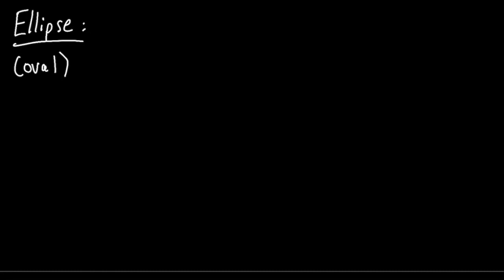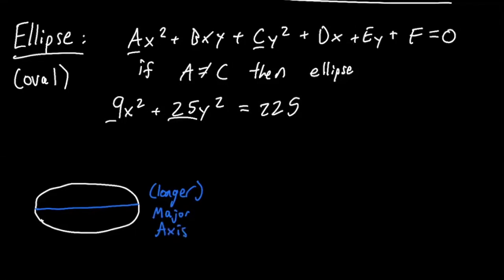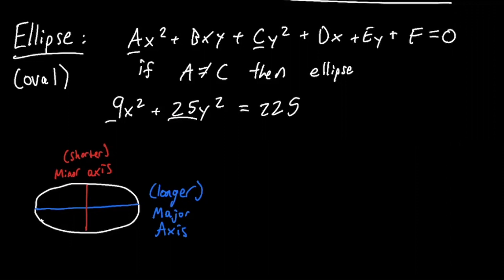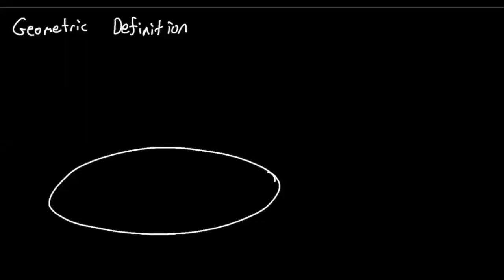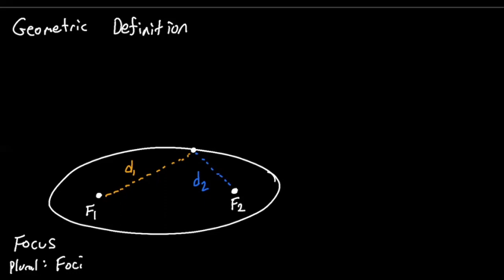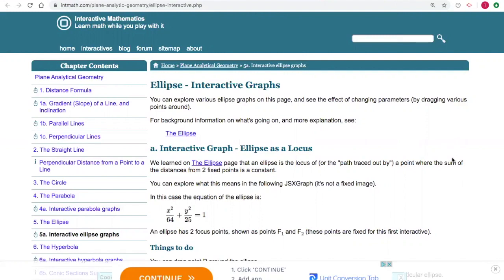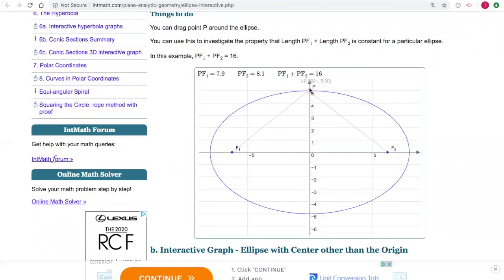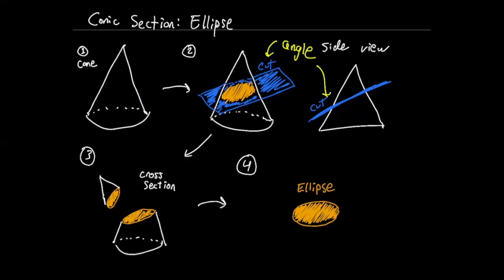Algebra 2B Conic Sections: Ellipse Geometric Definition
In this video we learn about the geometric definition of the ellipse and an example of how ellipses can be seen as cross sections of a cone. This website has an interactive graph of an ellipse where you can see that the sum of the two distances is constant